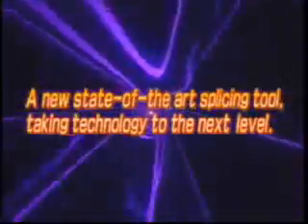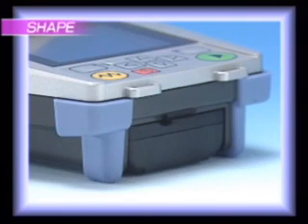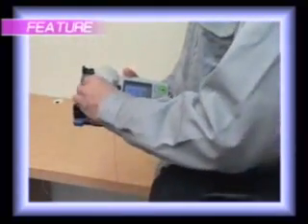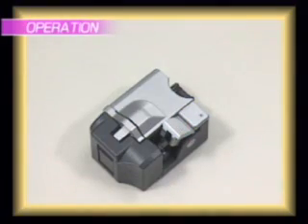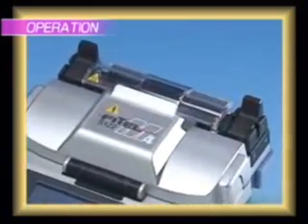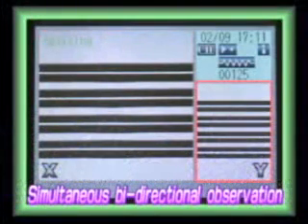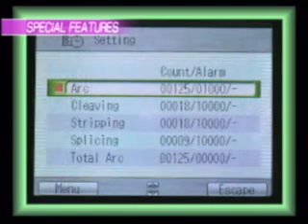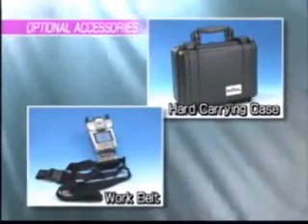Glasvezel lassen (fusielassen) in FttH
Het lassen van glasvezel met een fusielasapparaat voor FttH woningen. De glasvezelspecialist heeft een duidelijk gebruikervideo voor u gemaakt. Meer informatie op